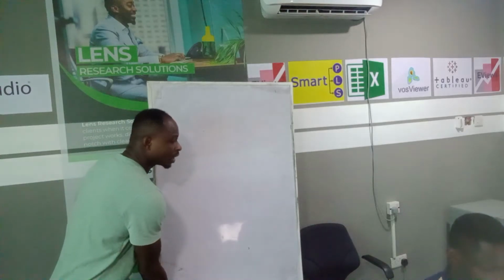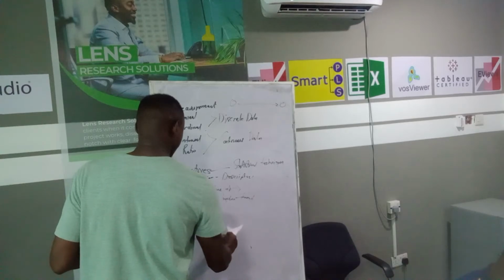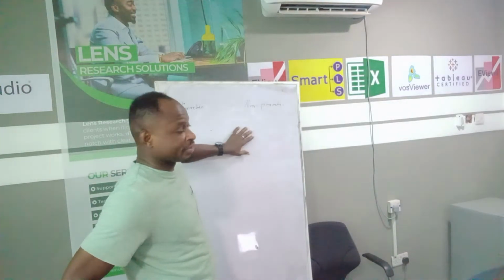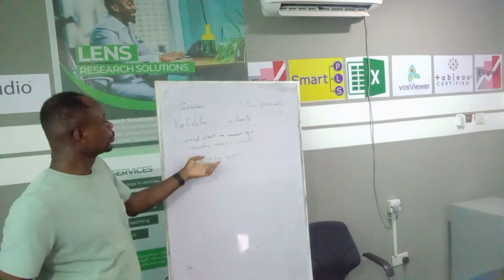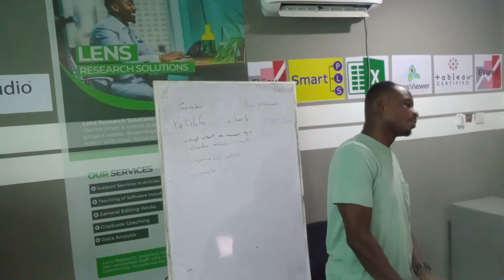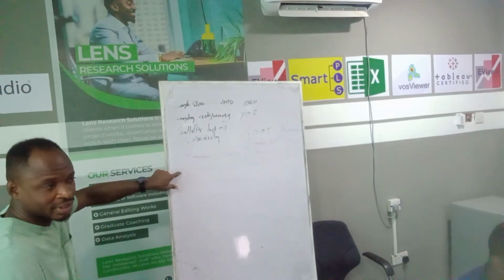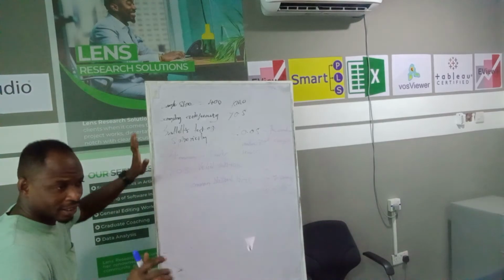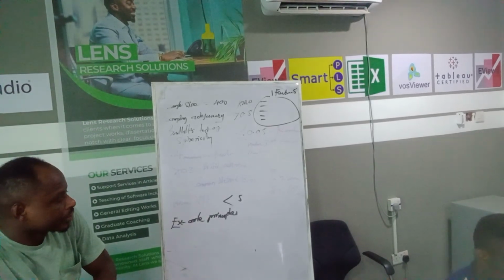Data Analysis in SPSS: Begining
Done with data input? How do you start the data analysis journey in SPSS? This masterpiece clarifies this...